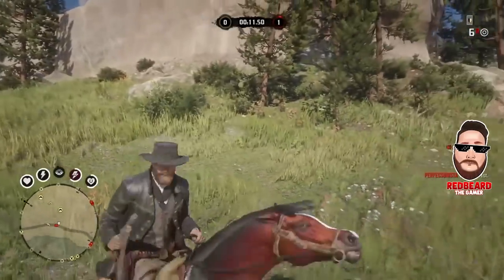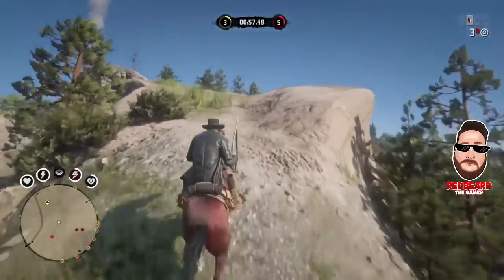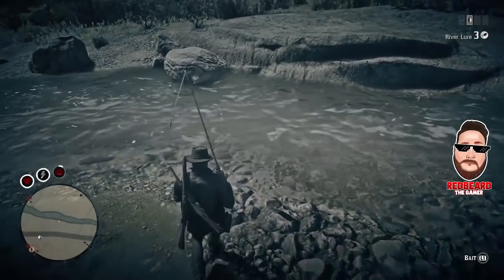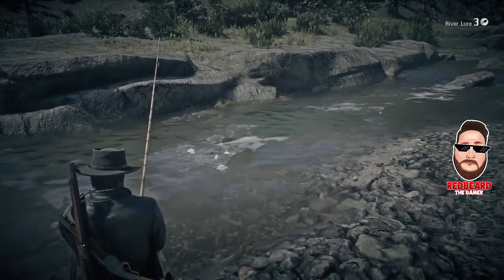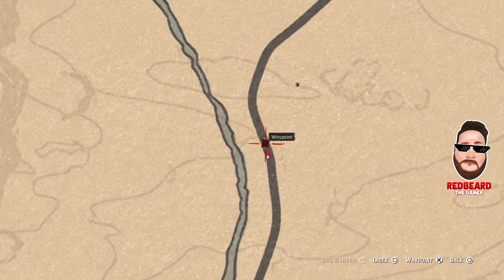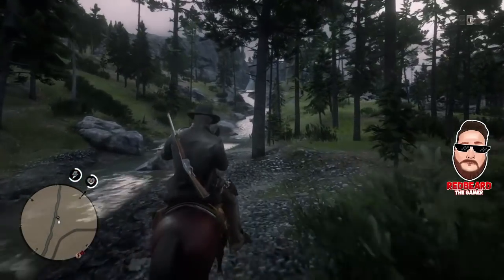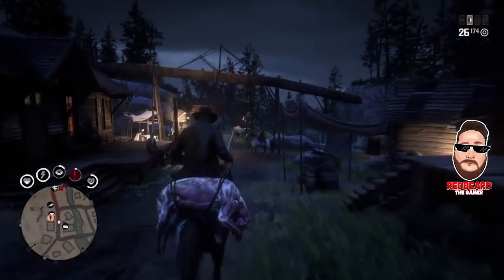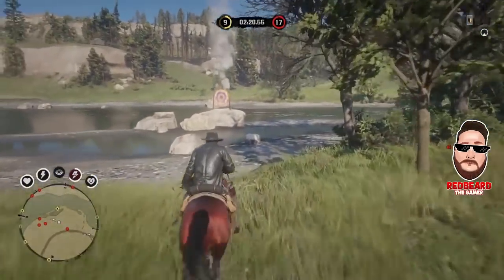💰Money Method💰 SALMON & COUGAR in Red Dead Online (NOT A GLITCH)